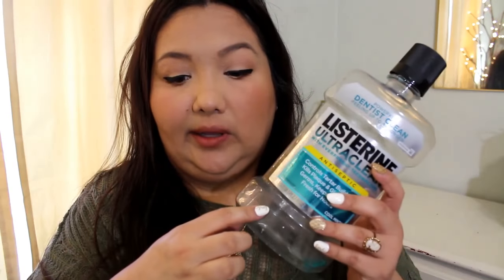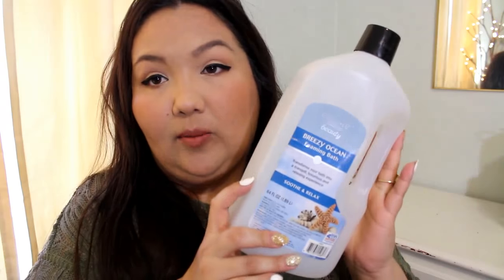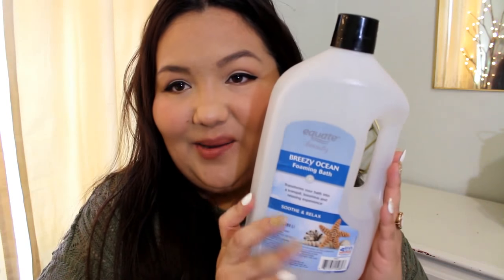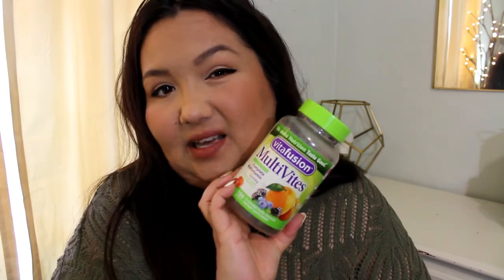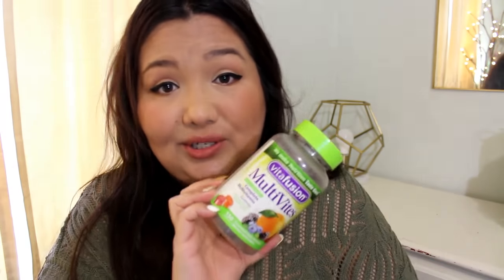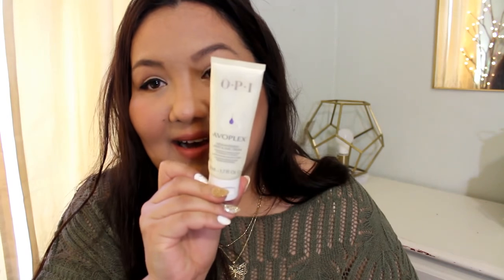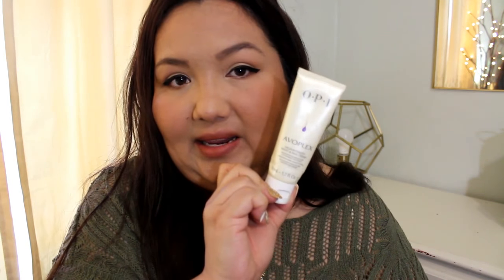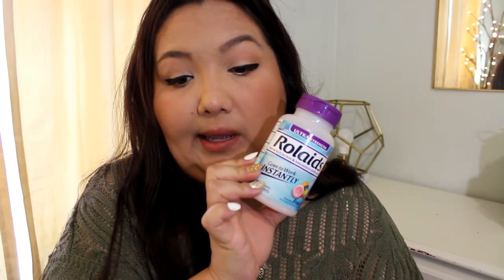May Empties 2018 | Products I've Use Up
♡Products mentioned♡
Listerine UltraClean Antiseptic Mouthwash - Cool Mint
Softsoap Hand Soap Refill - Lavender & Chamomile
Equate Beauty Foaming Bath - Breezy Ocean
Vitafusion Multivites Complete Multivitamins
Select Lash Eyebrow & Bikini Line Trimmers
OPI Avoplex Hand & Nail Cream
Rolaids Ultra Strength Tablets - Fruit
Tylenol Extra Strength Caplets
Bath & Body Works Wallflower Refill - Limoncello
Bath & Body Works Pocketbac Hand Sanitizer - Happiness Bergamont & Mandarin with Essential Oils
Bath & Body Works Pocketbac Hand Sanitizer - On Christmas We Wear Pink
Bath & Body Works Hand Sanitizer - Fresh Strawberries
Bath & Body Works 3-Wick Candle - Buttercream Icing
Bath & Body Works 3-Wick Candle - Pure White Cotton